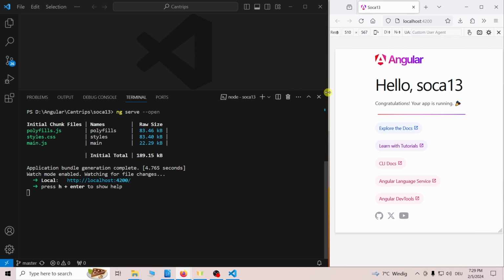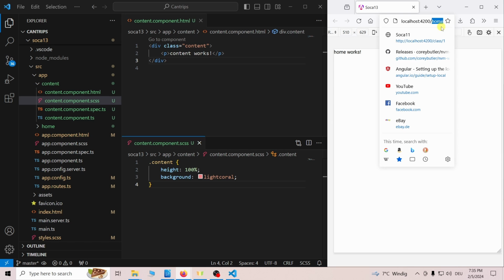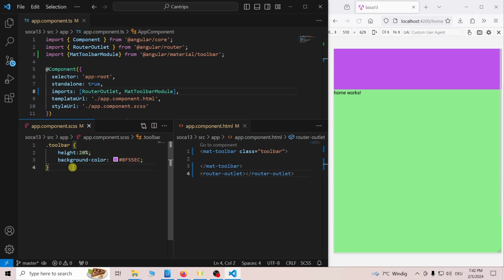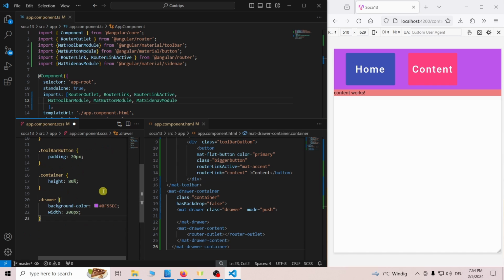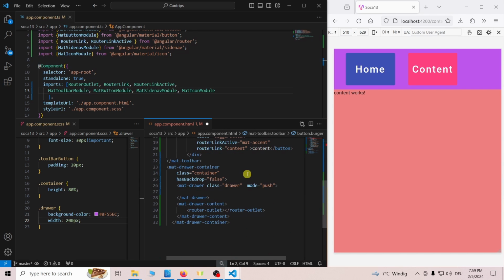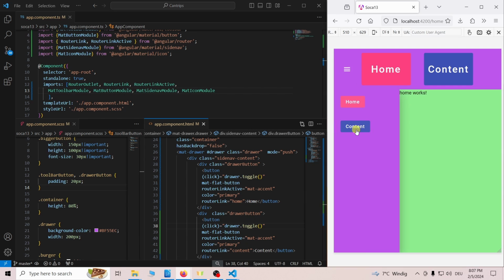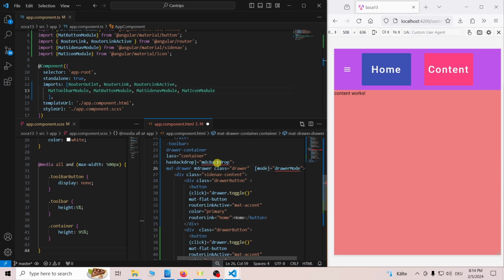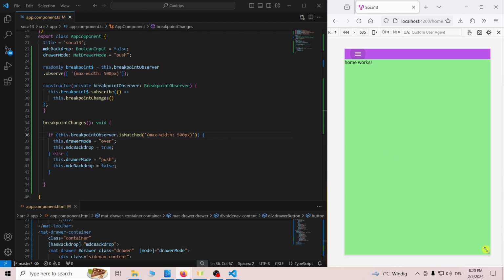Responsive Sidenav Angular 17 example | Angular Material | 2024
In this video I will show you how to create a responsive sidenav and toolbar using Angular Material. This is archived by using a media query and a BreakpointObserver.

Timecodes
0:00 - Project Setup
1:38 - Toolbar
2:28 - Sidenav
4:10 - Responsiveness